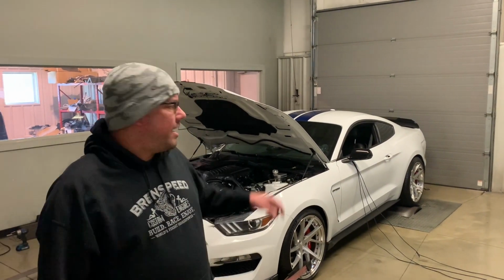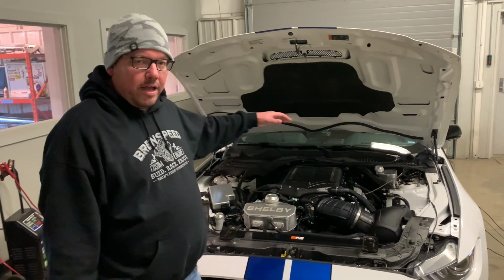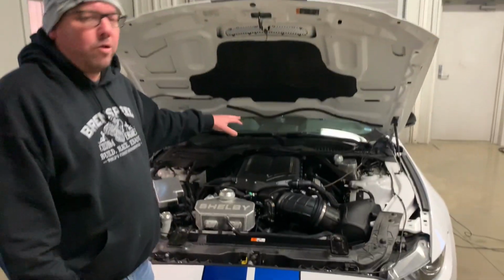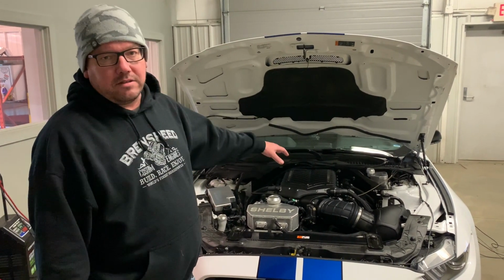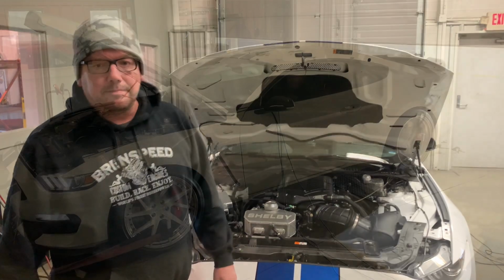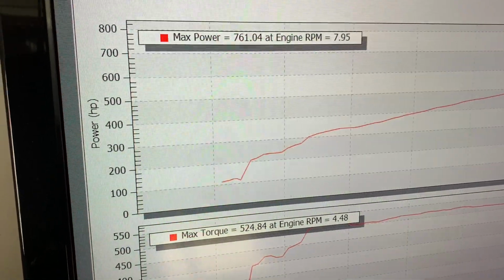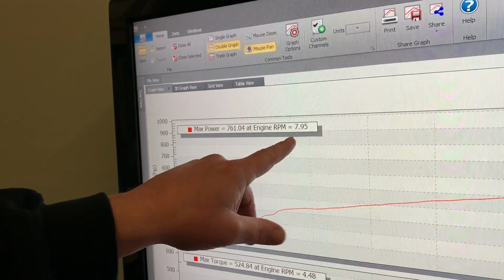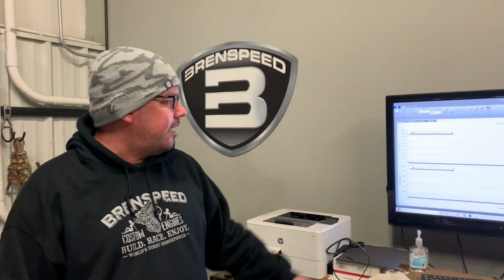2018 GT350 ripping 760 RWHP (Whipple Supercharger @ Brenspeed) Kooks & Cooling Mods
My favorite car is back today. Check out the links below to read more on the mods. Need your GT350 built? Check out the links for parts pricing and we can ship to your door also!

Cooling Mods! Its the ULTIMATE PACKAGE